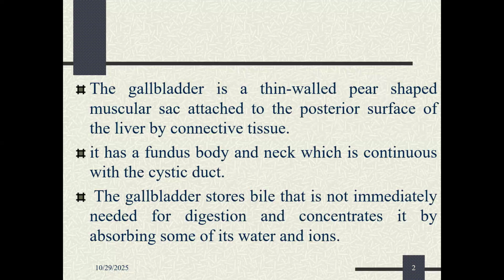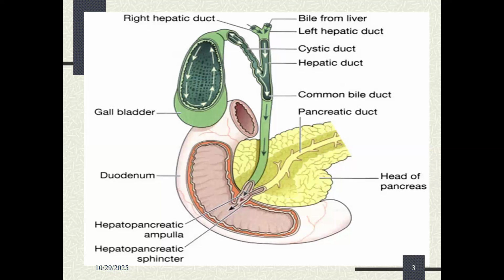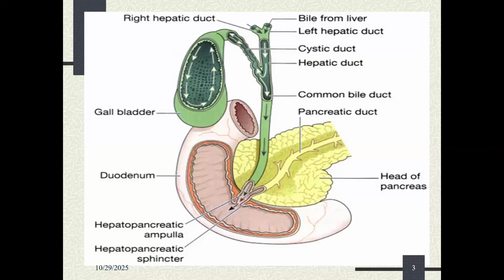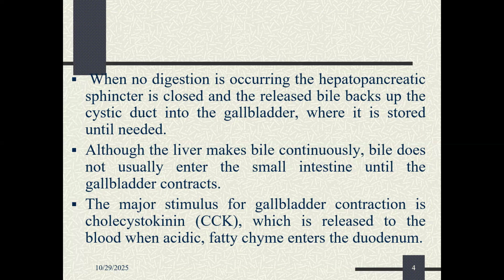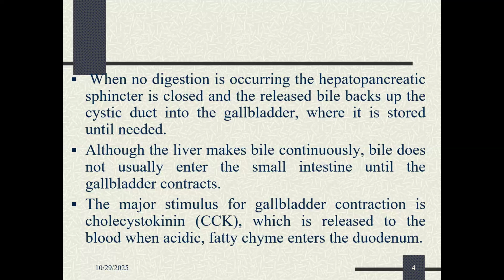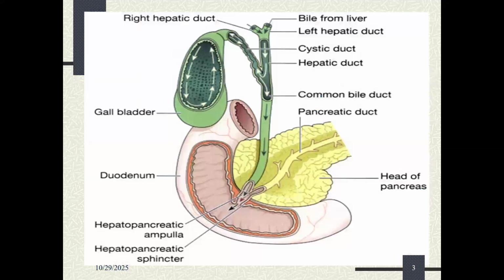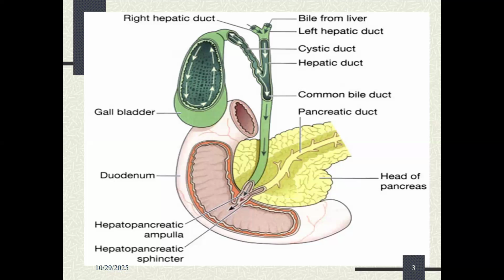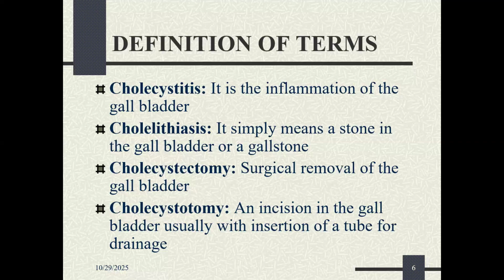Flow of Bile in the Biliary Tree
Discussion on flow of bile in the biliary tree@calebmulonga